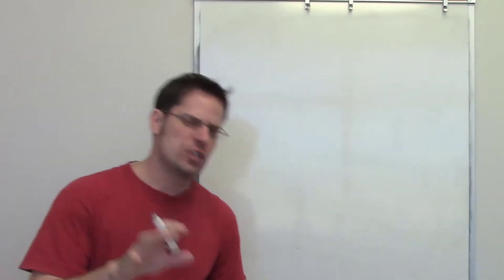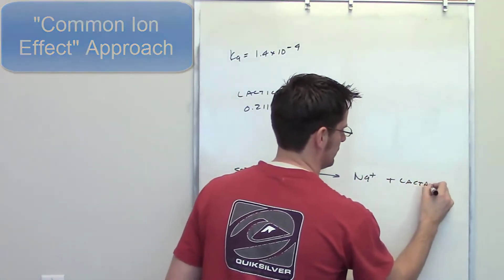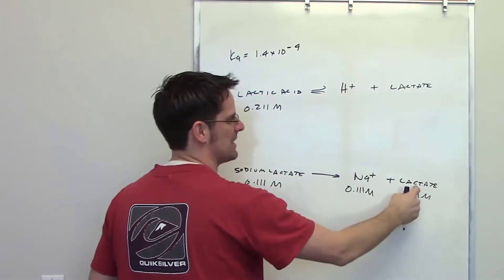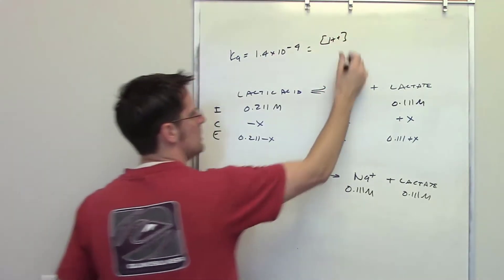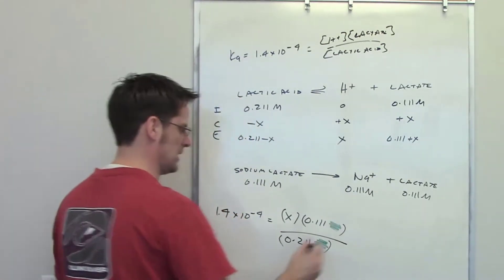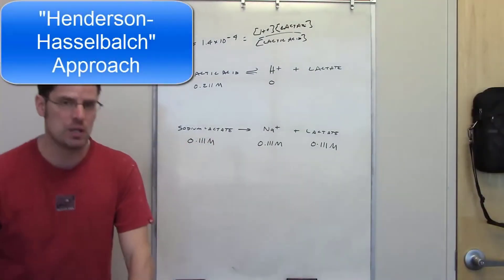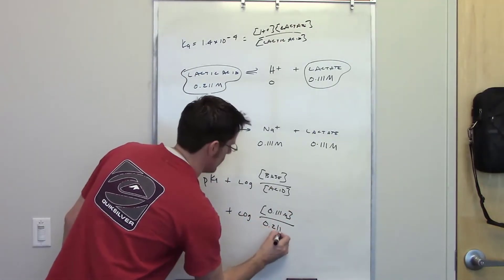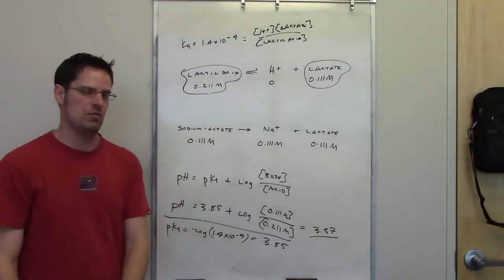Yet Another Common Ion Effect Sample Problem: Chapter 17 – Part 8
In this video I’ll show you how to calculation the hydronium ion concentration and final pH in a common ion effect problem. I’ll show you how to do this using two different methods: the “common-ion effect” method and the Henderson-Hasselbalch equation.